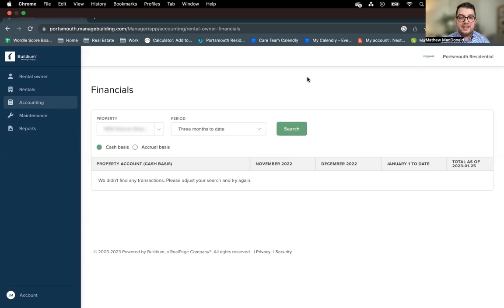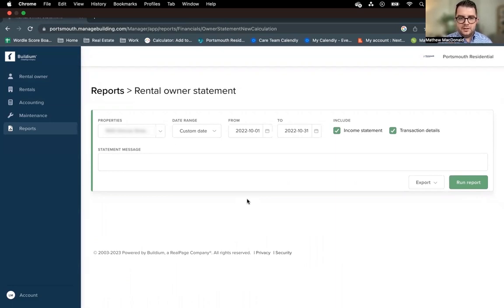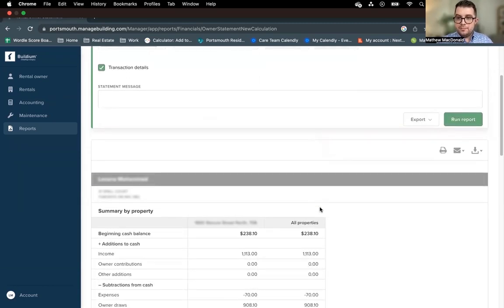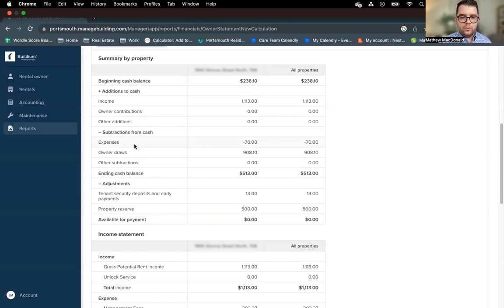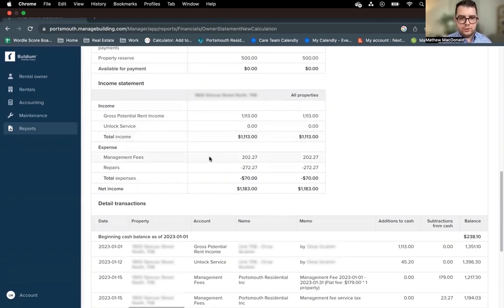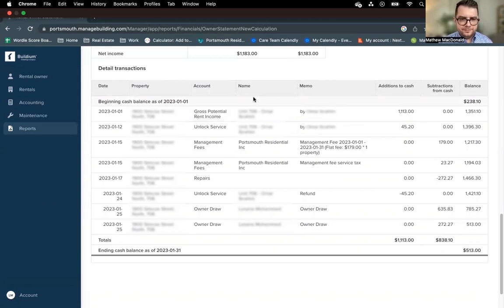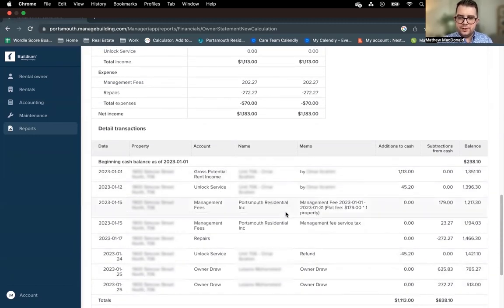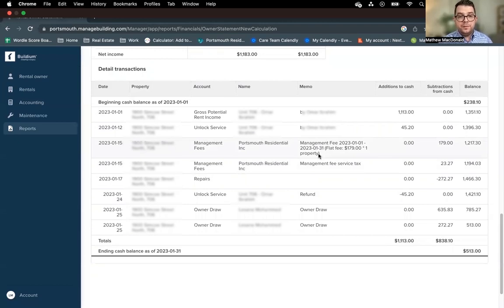How to Access the Rental Owner Statement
Our Property Manager has created a helpful video to illustrate exactly how to access your rental owner statement. Learn the steps necessary for you to quickly and easily review all of your important financial information!